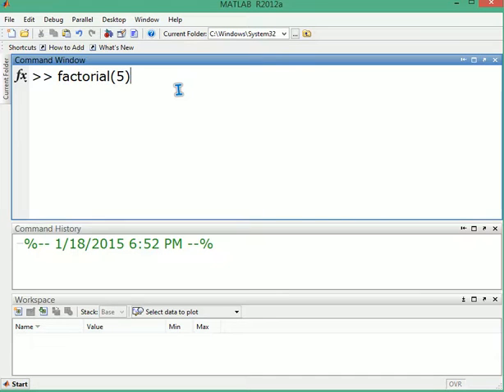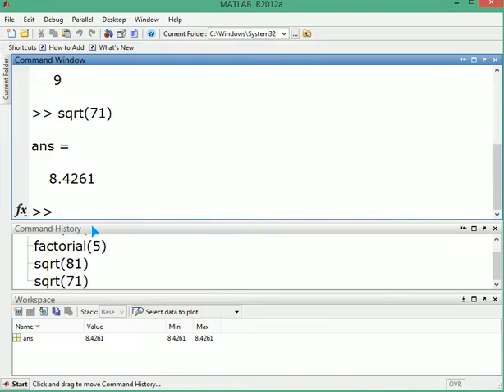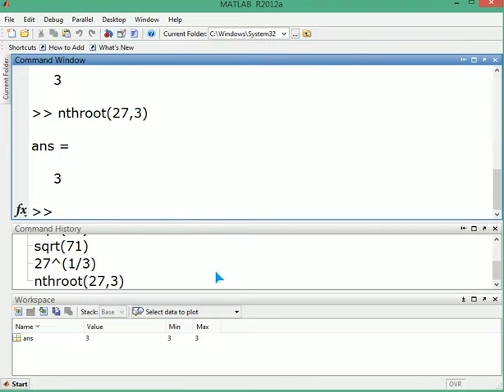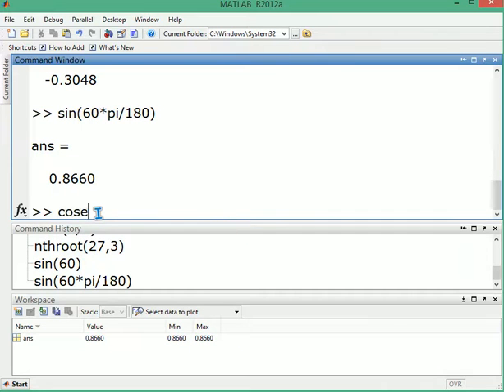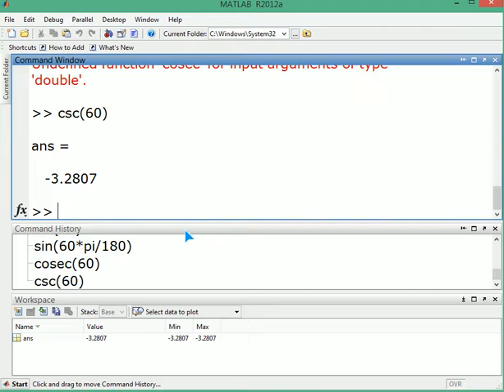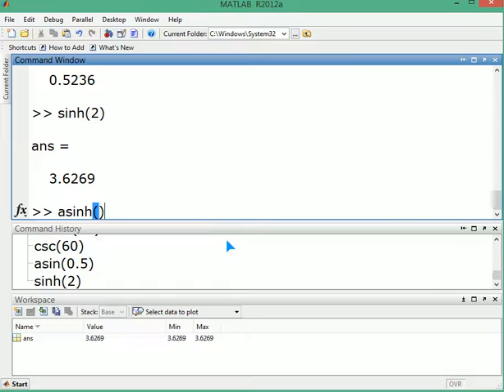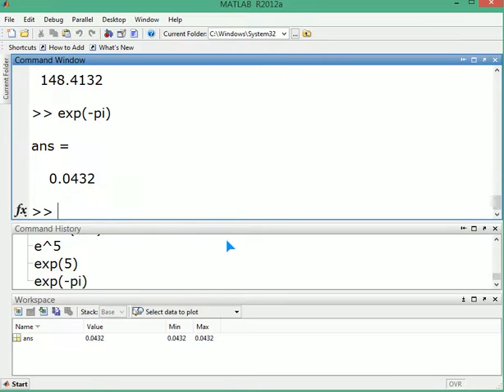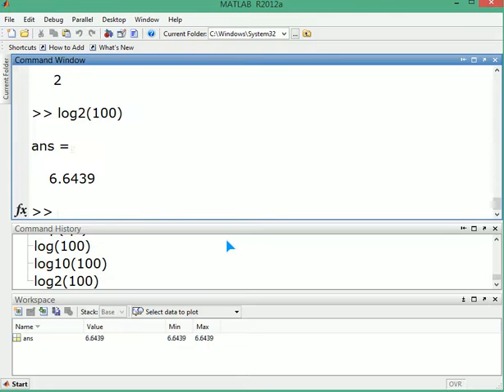MATLAB MATHEMATICAL FUNCTIONS-6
A Guide To Matlab: For Beginners And Experienced Users

MATLAB and its Applications in Engineering

Understanding MATLAB: A Textbook for Beginners

Essential MATLAB for Engineers and Scientists

Matlab Essentials for Problem Solving

Matrix and Linear Algebra Aided with MATLAB

Getting Started with MATLAB: A Quick Introduction for Scientists & Engineers

Modeling and Simulation using MATLAB - Simulink